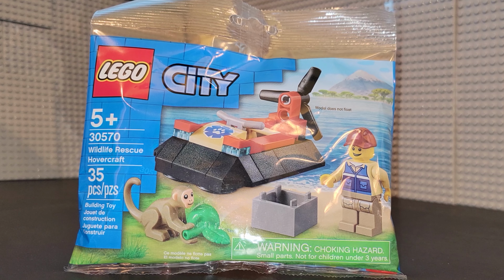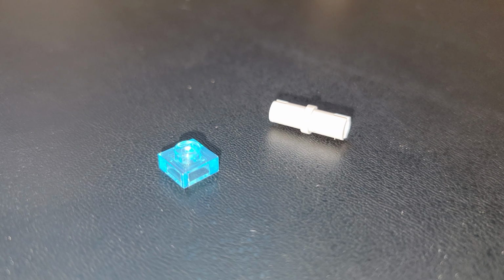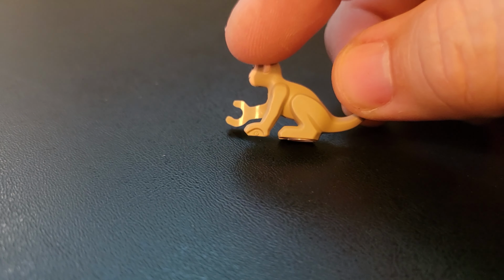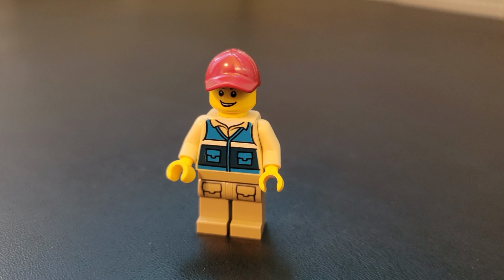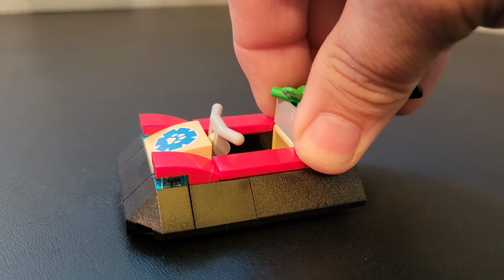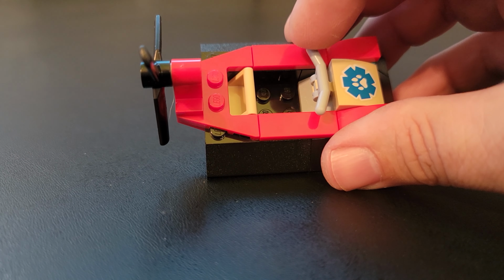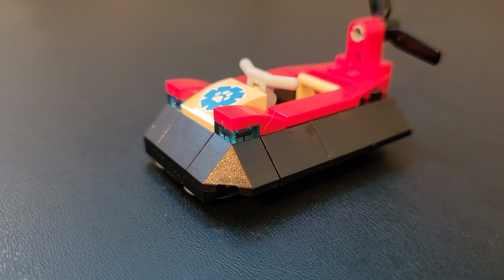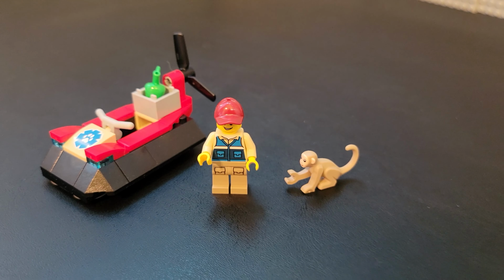LEGO City Wildlife Rescue Hovercraft Set 30570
LEGO City
Wildlife Rescue Hovercraft
Set #30570
Ages 5+
35 pcs
1 minifigure + 1 monkey